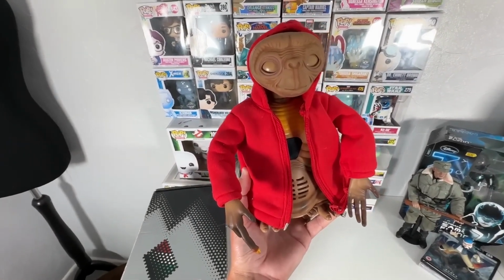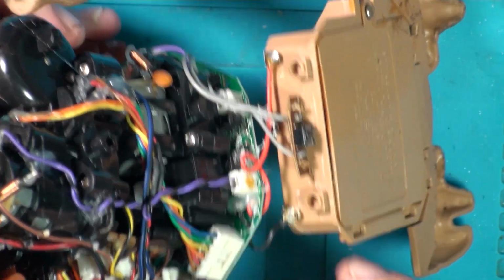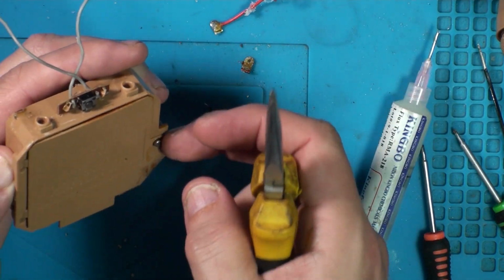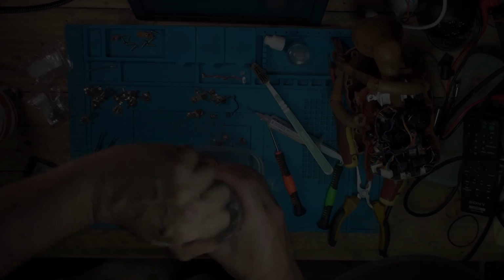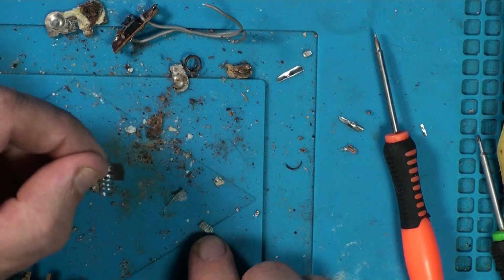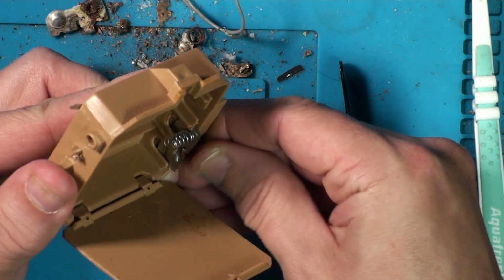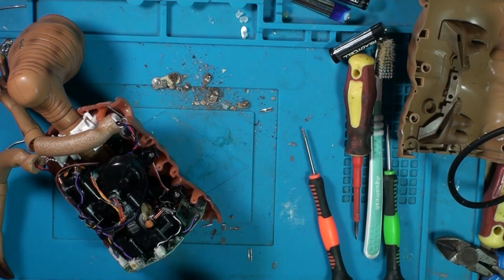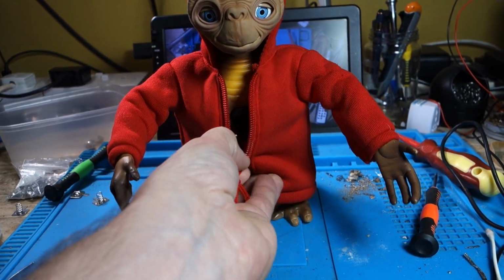E.T. Furby Battery Contact Repair Corroded Battery Terminal Replacement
I attempt to repair this E.T. Furby with really bad battery corrosion. The battery terminals need replacing as the old ones were so cad they were disintegrating. This E.T. was sent to me by Car Boot Chris or Cookie and the Haydens on YouTube to take a look at and see if there was anything I could do to get it working again. Enjoy this one.

If I've helped you fix something, and saved you money, then please consider buying me a hot chocolate for those long late night repairs.

IPA Isopropyl Alcohol
Preciva 8786D 2-in-1 Hot Air Gun Rework and Soldering Iron Station
Perciva Soldering Mat
Soldering Iron Tip Cleaner
Magnifying Glasses
120pc Drive Belt Pack

Link to our eBay store